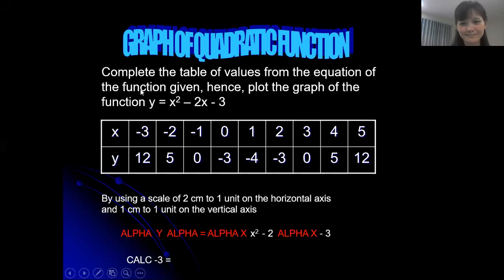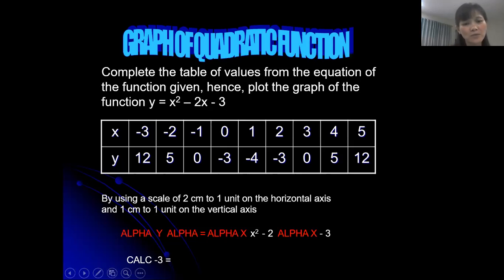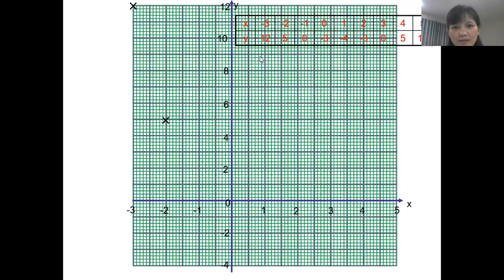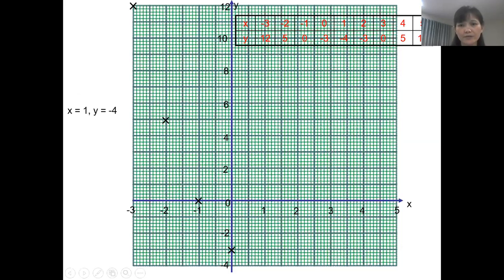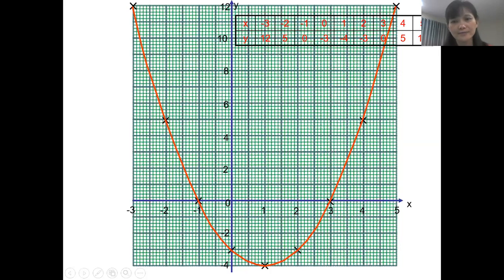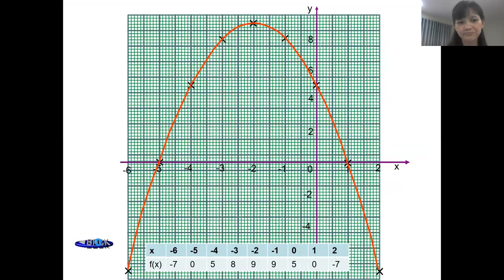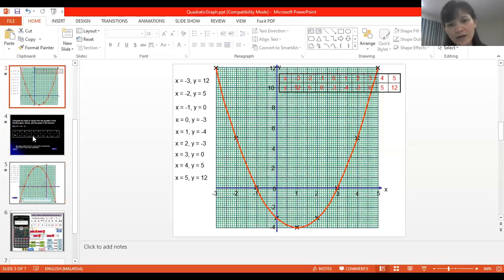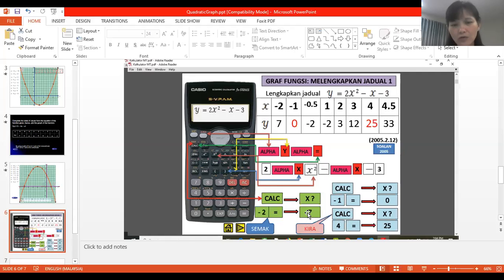Graph OF QUADRATIC FUNCTION